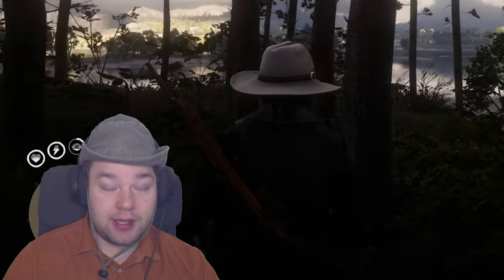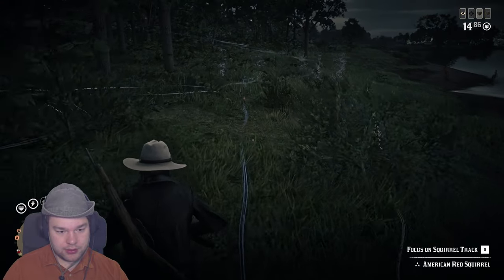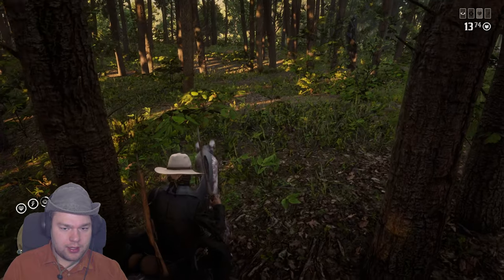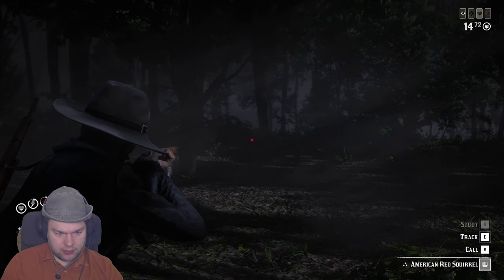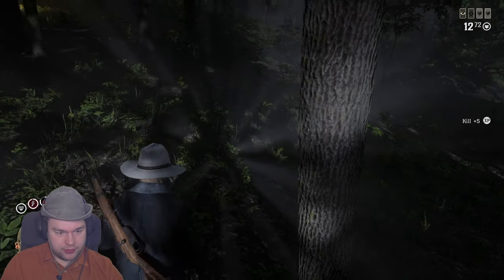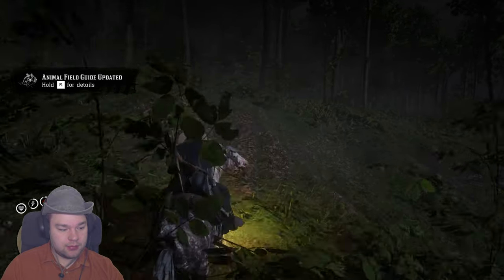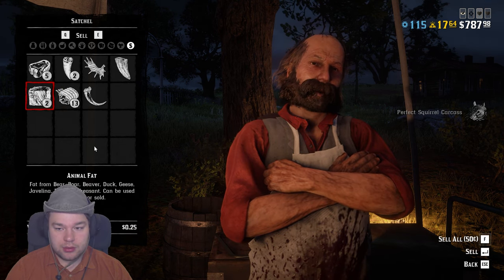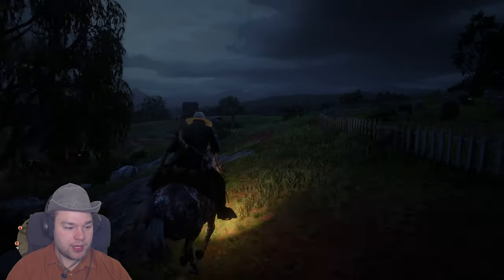Hunting Perfect squirrel in Rdr2 Let's Play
In this video I'm hunting a perfect squirrel in rdr2 online. Squirrels in rdr2 are hard to find as you'll see in this video. Rdr2 is also known as red dead redemption 2. Red dead redemption is a openworld cowboy game were you can hunt squirrel as I do in this video. This is a lets play were I hunt squirrels in rdr2 online.